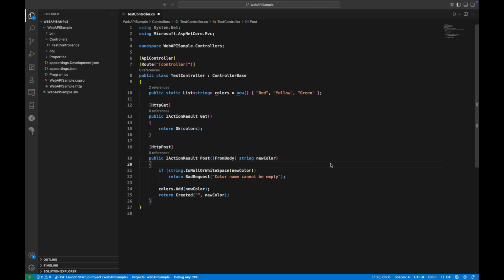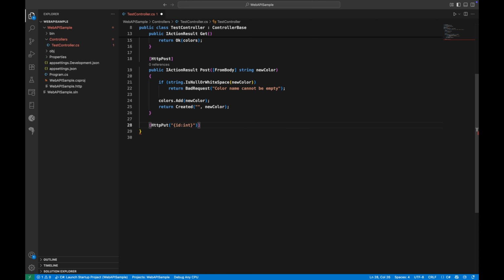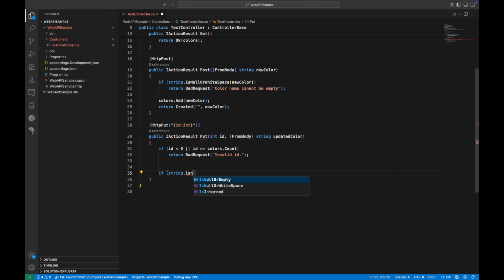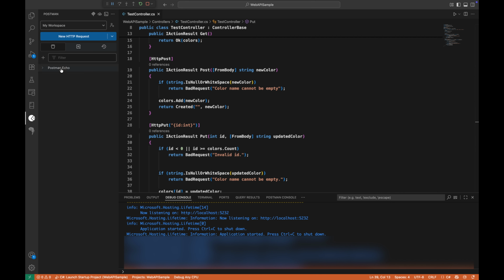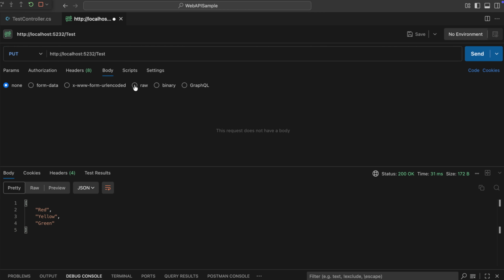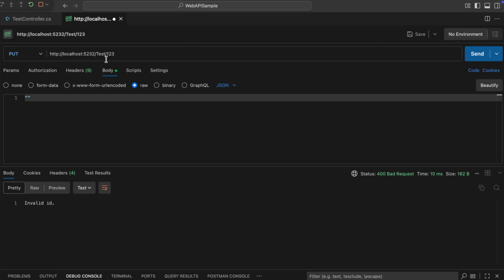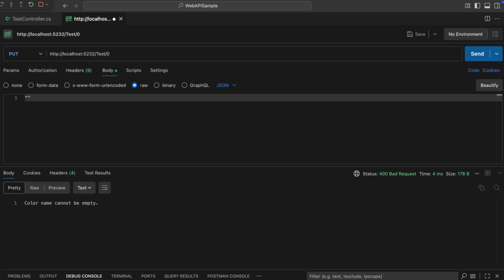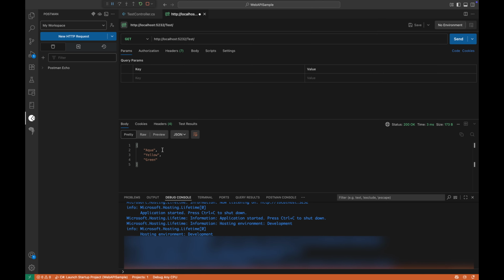HTTP Put Method in Visual Studio Code - 3/7 | Introduction to Web API with .NET Core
Learn how to use the PUT method in a Web API with C#!

In this video, we continue building our API step by step. After learning how to retrieve data with GET and add new data with POST, it’s now time to update existing data using the PUT method.

We’ll walk through how to:
Create a PUT endpoint that updates data in a list
Pass an ID (index) to specify which item to update
Validate input to handle invalid IDs and empty requests
Test everything thoroughly with the Postman extension in Visual Studio Code
We’ll also look at real examples of successful and failed requests, so you can understand how error handling works in practice. Finally, we’ll confirm that the update was successful by fetching the updated list.

What you’ll learn:
✅ How the PUT method works in Web API
✅ How to update existing data by ID
✅ How to handle errors and validation
✅ How to test PUT requests in Postman